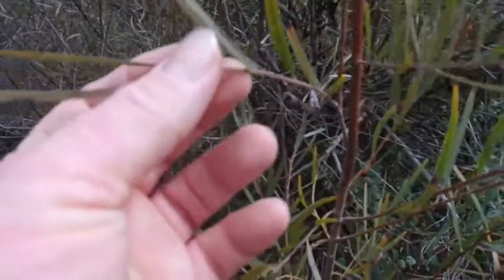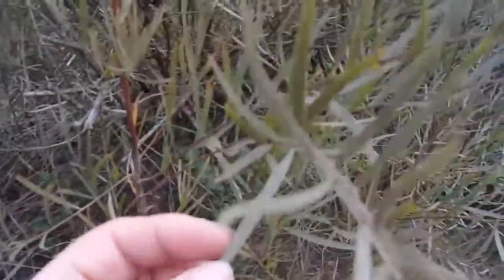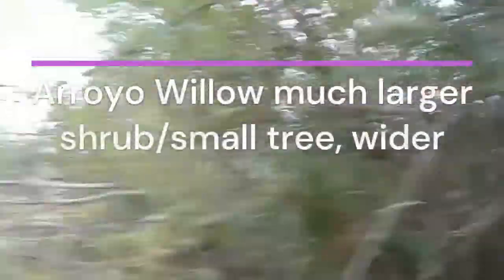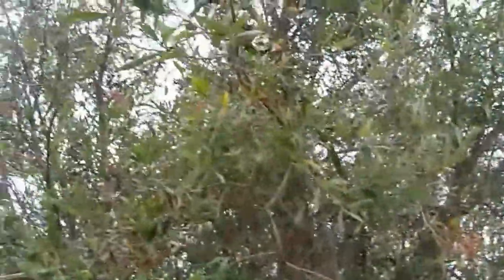Spotlight on Shrubs: Sandbar Willow (Salix exigua)- 10/4/22- Rose Canyon, San Diego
Rose Canyon- San Diego, California.  Sandbar Willow is a winter-deciduous shrub in the Willow Family (Salicaceae).  It is widespread through much of North America, except super far north in Canada.  It is divided into 3 varieties: Salix exigua var. exigua, S. e. var. hindisiana, and S. e. var. interior.  The first 2 are found in California.